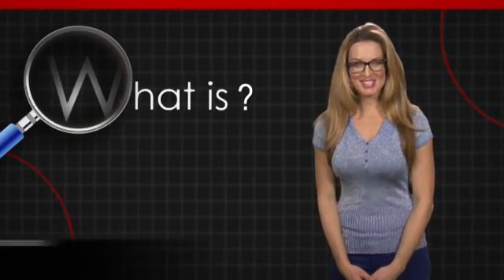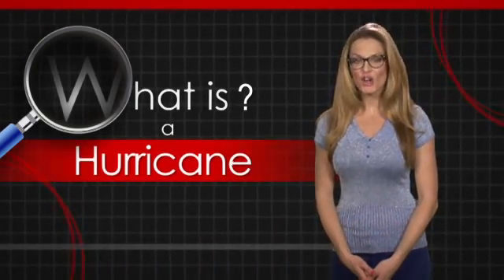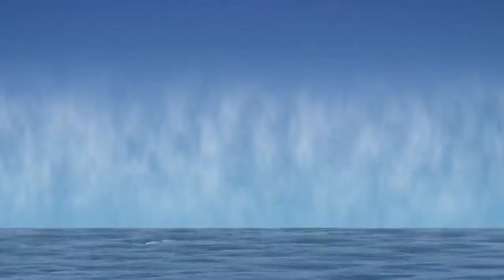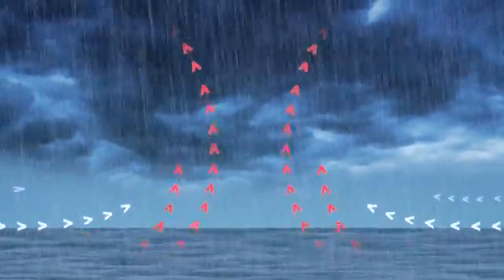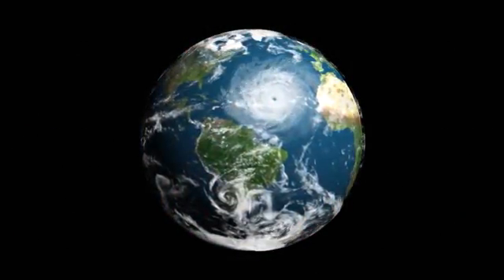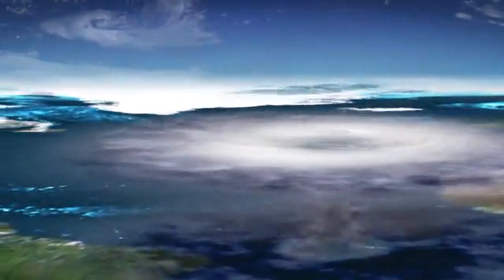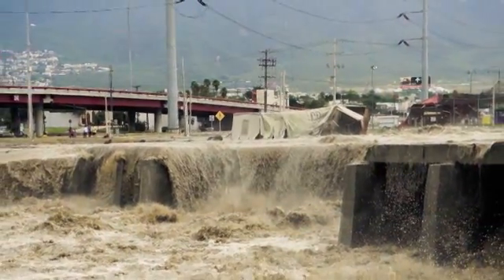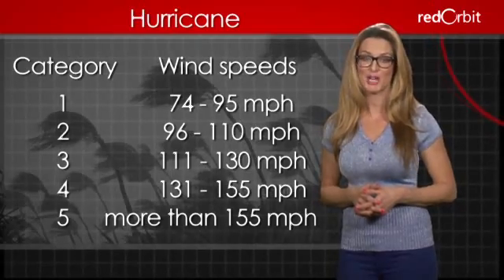What is a Hurricane?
Hi, I'm Emerald Robinson, and in this "What Is" video, we're going to discuss nature's most massive storm: the hurricane.

A hurricane, also called a "typhoon," or "cyclone",  is a tropical, rotating storm with winds that consistently blow seventy four miles per hour or more.

Hurricane season begins in early summer and ends in late November, since hurricanes form when the ocean's temperature is high.  Warm, moist air rises from the ocean's surface to create a small rainstorm. As cool rain falls from this storm, heat escapes into the air, creating a strong updraft that pulls more moist air into the clouds, which makes a bigger thunderstorm. Winds blowing across the ocean's surface get pulled into this updraft, dragging even more warm, moist air into the storm's center.

As the storm grows, it becomes influenced by the Earth's rotation, and starts to spin - counterclockwise in the Northern Hemisphere, and clockwise in the Southern Hemisphere. This rotation increases the storm's energy, and causes an "eye" to form, a vertical axis of warm, rising air. Winds high above the earth's surface set the storm on its path, many times towards land.

Hurricanes cause a lot of damage. Most of the damage either comes from flooding or high winds.

Hurricanes are classified based on wind speed. Category one Hurricanes have wind speeds as high as ninety five miles per hour, while Category five hurricanes have wind speeds in excess of one hundred fifty miles per hour.

There are about one hundred hurricanes every season; Since 1950, each has been given a unique name. The names are always in alphabetical order. If a hurricane causes a lot of destruction, its name is retired, and replaced with one beginning with the same letter. Do you share a name with a hurricane?